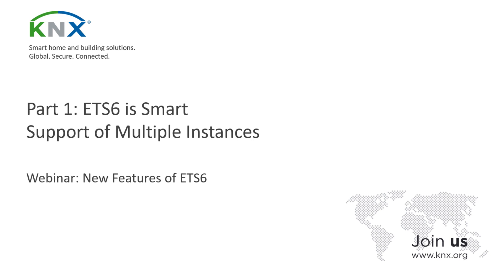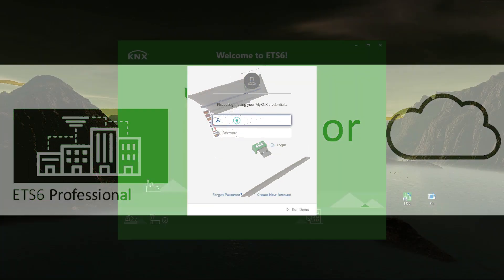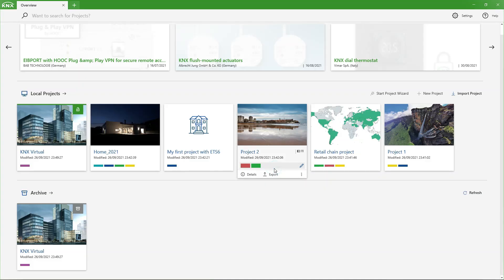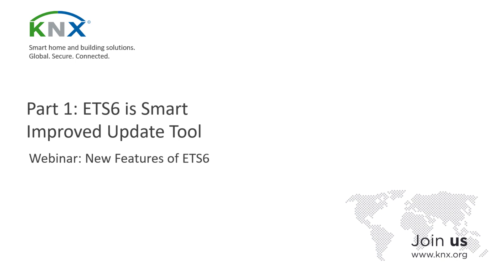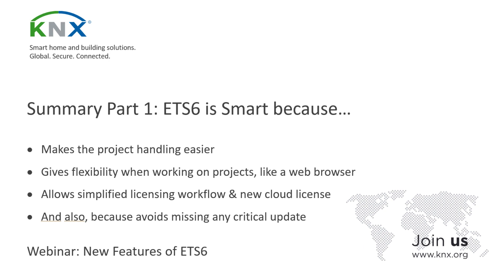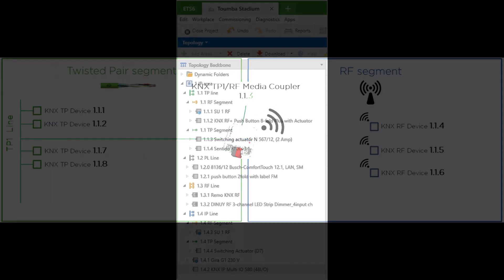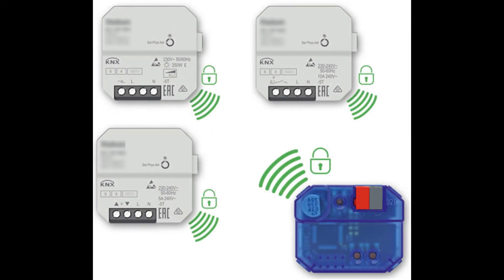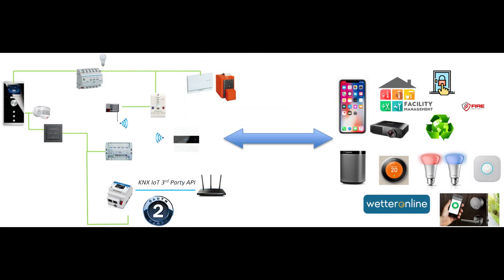Main New Features of ETS6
ETS6 IS SMART
Internet browsers are increasingly used to accomplish daily tasks. ETS6 manages this seamlessly, using a ‘browser-like’ User Experience (UX) with flexible tab and window handling.

ETS6 IS SECURE
ETS6 builds on and improves the functionalities offered by ETS5 Professional for dealing with KNX Data Secure and KNX IP Secure devices.
Additionally, ETS6 supports the latest KNX System extensions for safer KNX installations, easier topology scaling, and a new generation of RF devices. System integrators can easily extend existing projects with new devices supporting security or RF devices thanks to ETS6 supporting Couplers with Segment Coupler and Security Proxy functionality. As well as all this, previous KNX investments are incorporated in the new software.

ETS6 IS OPEN
Just like KNX, ETS6 is open.